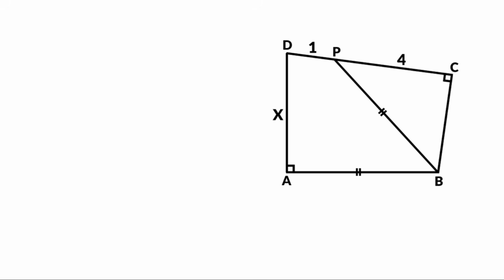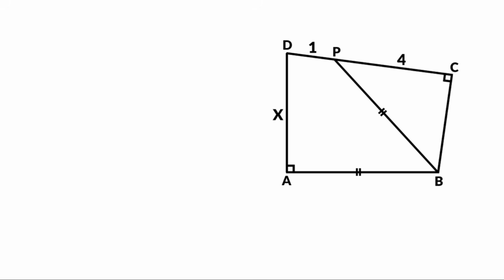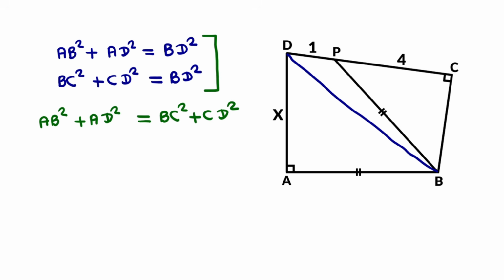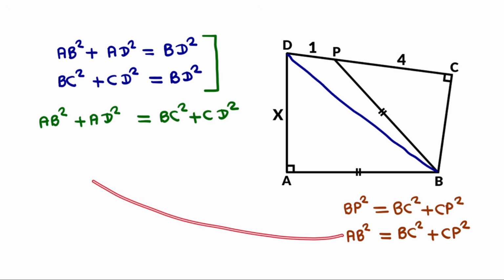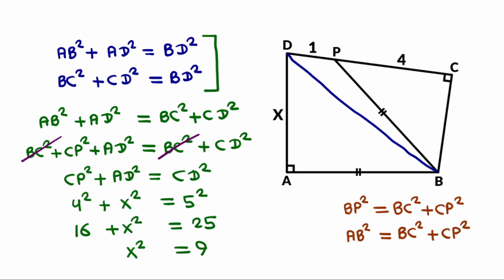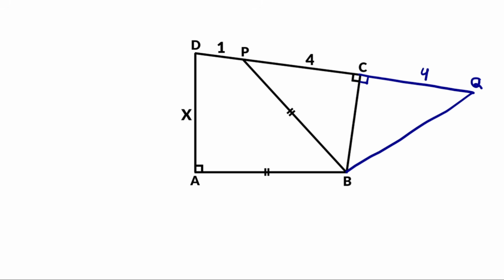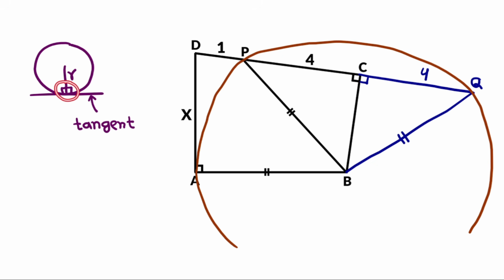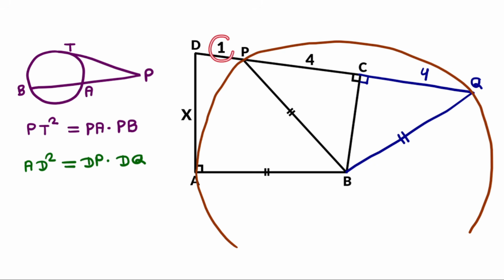The 2nd Method Is Absolutely Brilliant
In this video, we dive into a beautiful geometry problem involving a quadrilateral with two right angles and a specific segment condition. I’ll walk you through two distinct ways to find the unknown length x.

What’s inside:

Method 1: Pure Algebra – We use the Pythagorean theorem twice, connecting two right triangles through their shared hypotenuse to solve for x through algebraic cancellation.

Method 2: The Geometry Shortcut – A more elegant approach involving a clever geometric construction. By creating a mirror image and identifying a hidden circle, we use the Tangent-Secant Theorem to find the answer almost instantly.

Both methods lead to the same result, but the second one offers a deep insight into how geometric properties can simplify complex calculations. Watch until the end to see which method you prefer!

Problem Details:

Quadrilateral ABCD with angle A = angle C = 90 degrees.
Point P on CD such that CP = 4 and PD = 1.
Condition: AB = BP.
Goal: Find the length of AD (x).